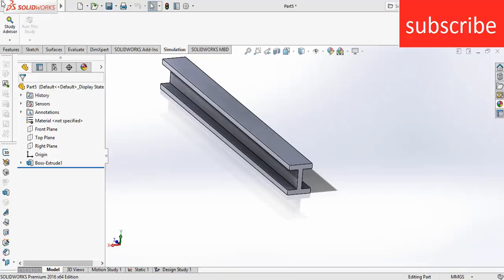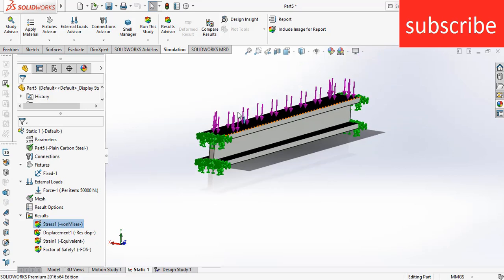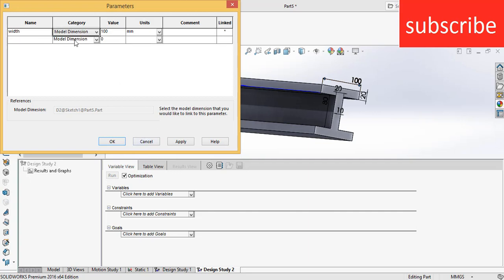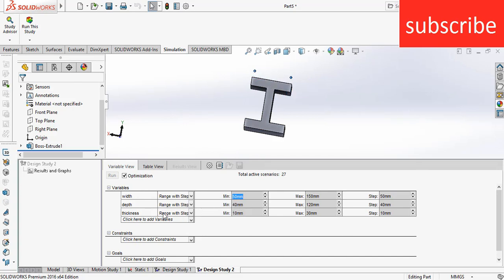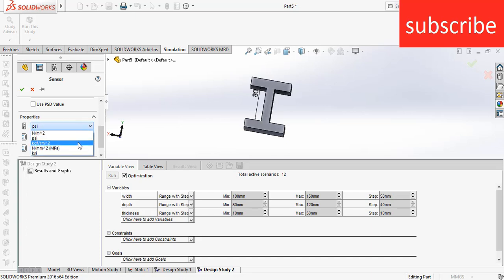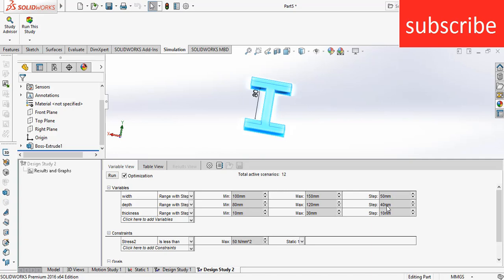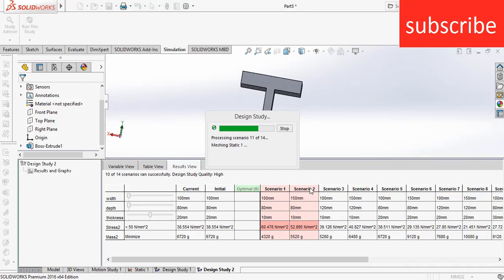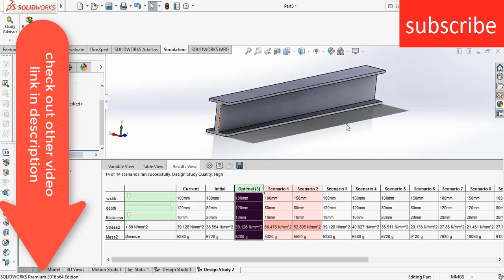Solidworks optimisation with design study static analysis